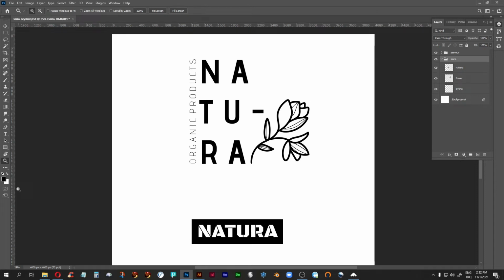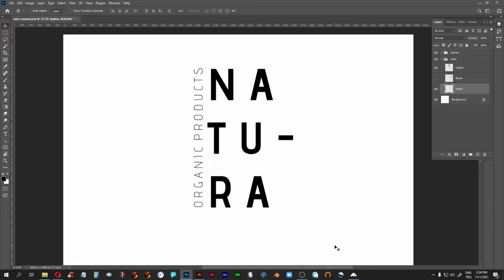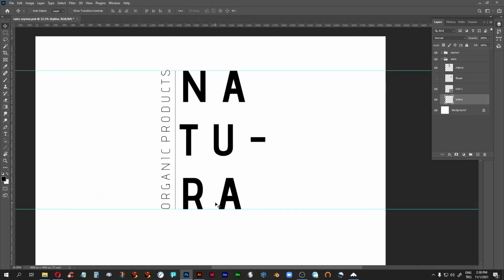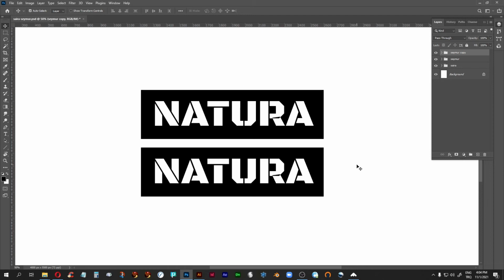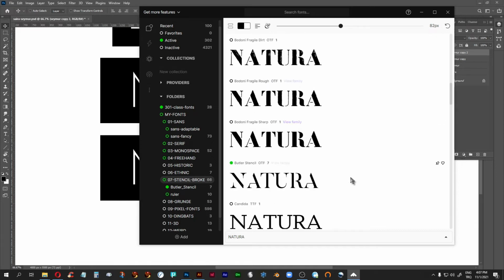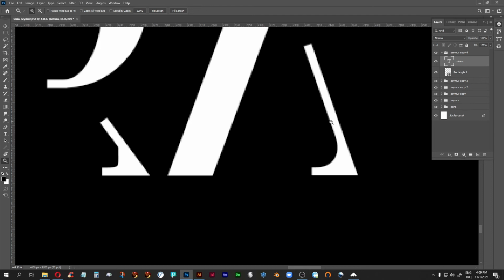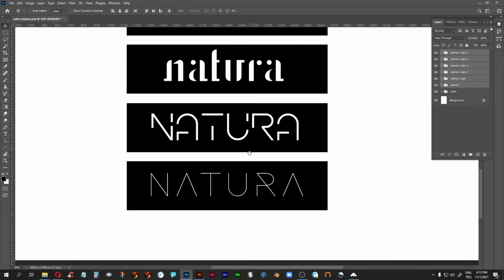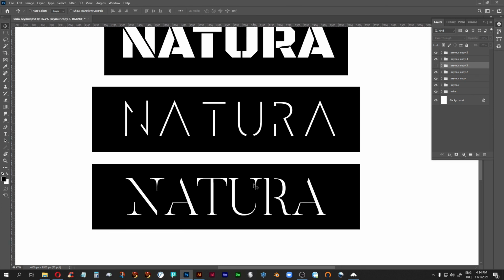VA301 Class Corrections 03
Class corrections of student's work were used to make this tutorial. The issue covered in this one are logograms which are logotypes that have no icons, only typography.